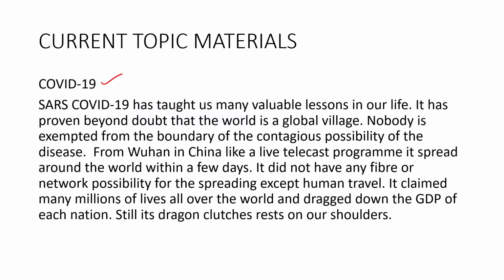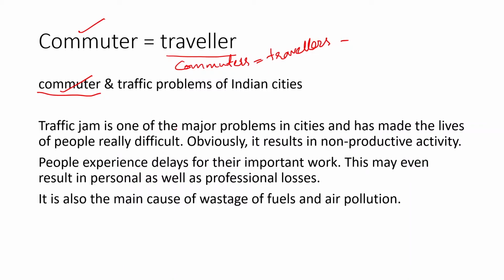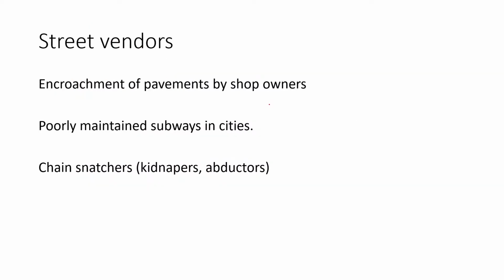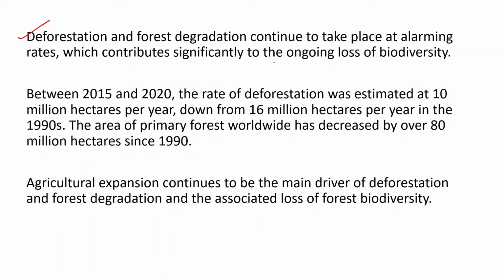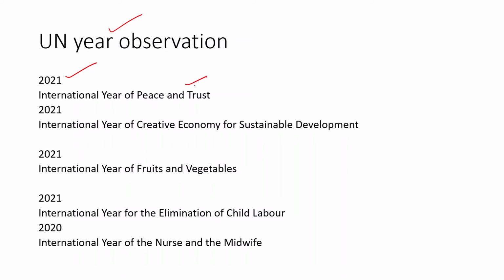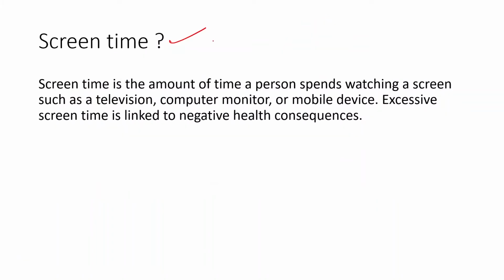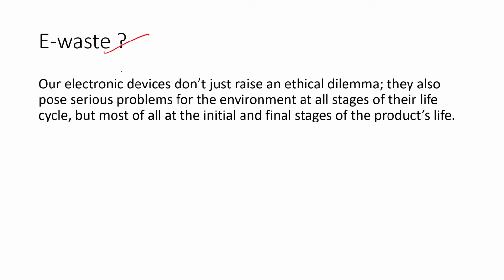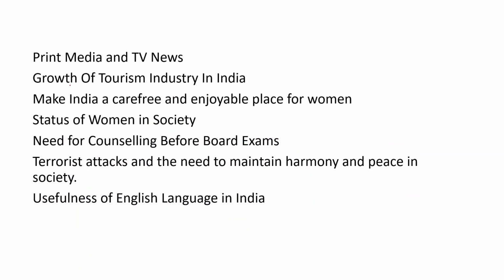TOPICS AND TIPS FOR ARTICLE WRITING || CBSE CLASS XII BOARD EXAM 2021 BASED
Current topics, facts & data to support writing, different variety of topics for article writing, previous board exam questions. helpful to score complete marks.